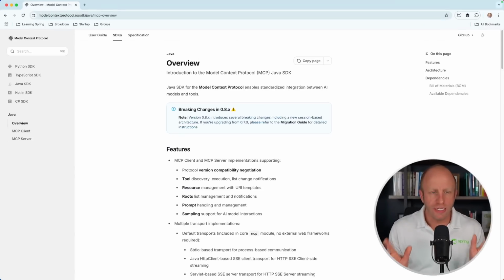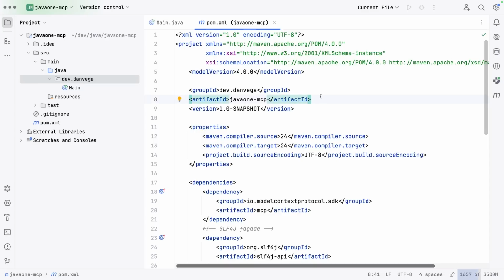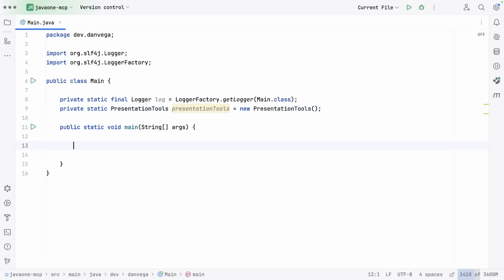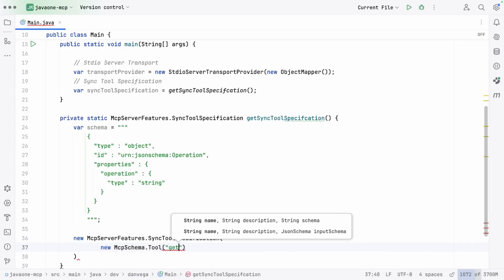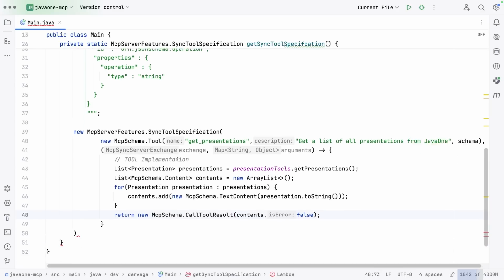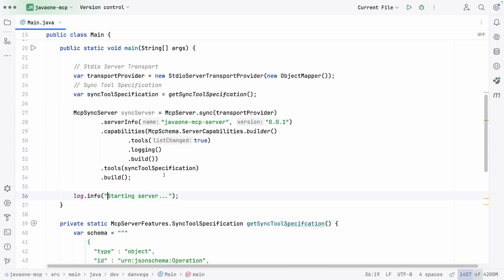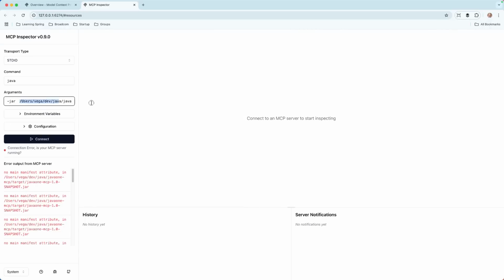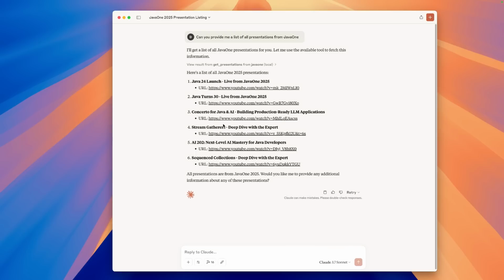Learn how to build an MCP Server in Java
🔍 Discover how to implement a Model Context Protocol (MCP) server using only the core Java SDK. This tutorial expands on our MCP series by showing you a more lightweight, flexible approach for projects where Spring isn't necessary.

In this video, I walk you through creating a complete MCP server implementation using standard Java. You'll learn how to set up core dependencies, implement a simple tool that provides JavaOne presentation data, configure STDIO transport, and test your implementation using the MCP Inspector tool.

What You'll Learn:
Setting up the core MCP Java dependency
Implementing an MCP server with the standard Java SDK
Working with the default STDIO transport implementation
Creating custom tools that can be accessed by MCP clients
Testing your implementation with the MCP Inspector
Connecting your MCP server to Claude as a client

Video Chapters:
00:00 - Introduction
00:45 - Model Context Protocol Overview
02:30 - Project Setup & Dependencies
04:15 - Creating a Data Model
06:58 - Implementing the Presentation Tools
09:10 - Setting Up MCP Transport
11:25 - Creating Tool Specifications
14:35 - Configuring the MCP Server
16:50 - Building and Testing with MCP Inspector
20:15 - Demo with Claude Code
22:30 - Conclusion